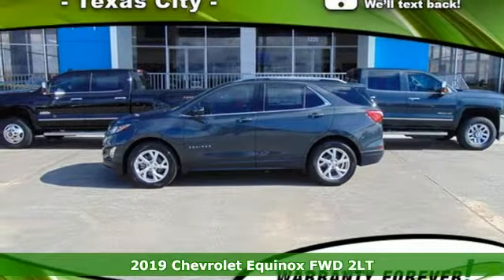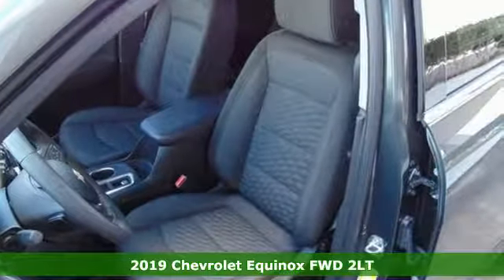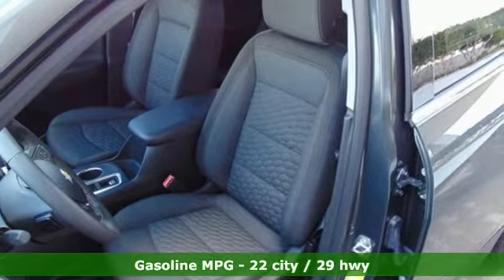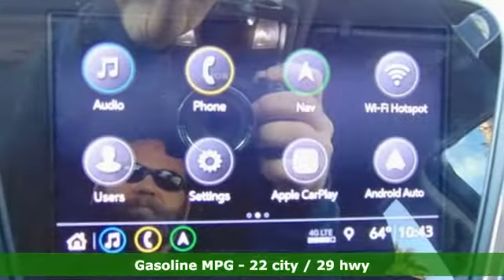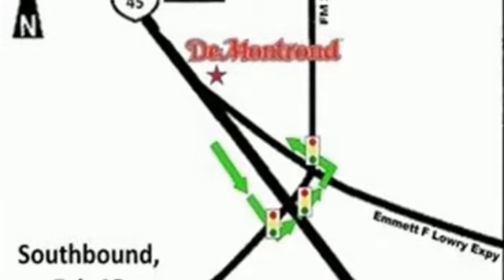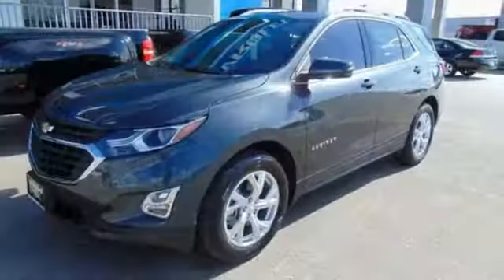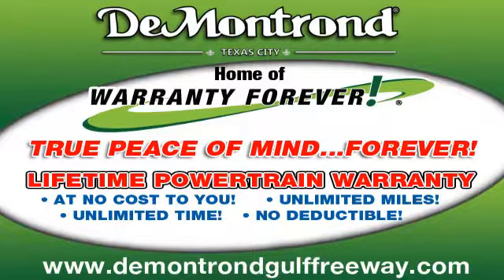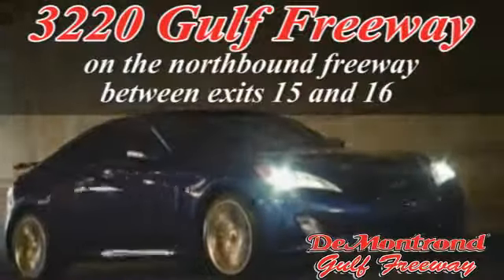New 2019 Chevrolet Equinox Texas City TX Houston, TX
Year: 2019
Make: Chevrolet
Model: Equinox
Trim: LT
Engine: 2.0L Turbocharged
Transmission: 9-Speed Automatic
Color: Gray
Interior: Jet Black
Stock #: C28949
VIN: 2GNAXLEX0K6176863
Recent Arrival! 2019 Chevrolet Equinox LT, Gray Metallic, Confidence & Convenience Package, Power Sunroof, Radio: Chevrolet Infotainment 3 Plus System w/Navigation, Steering wheel mounted audio controls, Remote Vehicle Starter System, Dual Zone Automatic Climate Control, Emergency communication system: OnStar and Chevrolet connected services capable, HD Rear Vision Camera, Heated Driver & Front Passenger Seats, Infotainment Package, Lane Change Alert w/Side Blind Zone Alert, Leather-Wrapped Shift Lever, Outside Heated Power-Adjustable Mirrors, Rear Cross Traffic Alert, Rear Park Assist w/Audible Warning, Rear Power Liftgate, Trailering Equipment, Universal Home Remote. 2.0L Turbocharged FWD $6,253 off MSRP! Priced below KBB Fair Purchase Price! C28949 to 96300 to send the photos and details for this vehicle to your cell phone.brbrReal Reviews and Real Upfront Pricing that we stand by when you come to our Dealership. You may qualify for additional rebates and incentives., And you also get Warranty Forever at no cost to you. Give us a call today. Price includes: $500 - General Motors Consumer Cash Program. Exp. 01/31/2019, $1,000 - Chevrolet Bonus Cash Program. Exp. 01/31/2019, $1,000 - GM Down Payment Assistance Program. Exp. 01/31/2019, $2,000 - Chevrolet Select Model Bonus Cash Program. Exp. 01/31/2019

Address:
3220 Gulf Freeway (I-45)